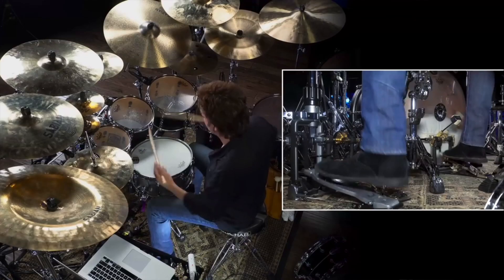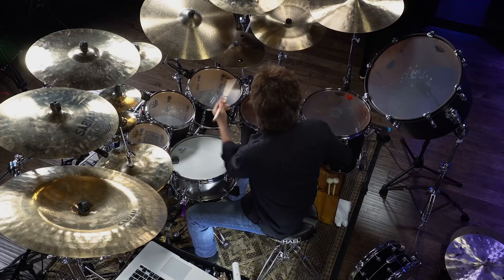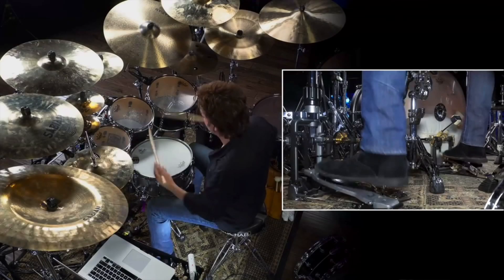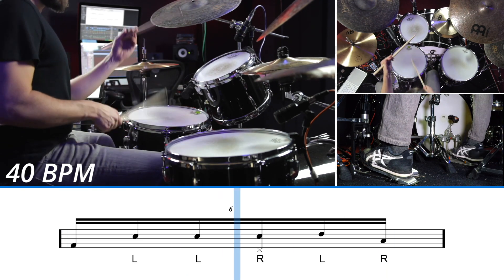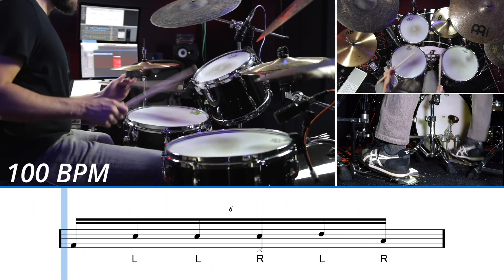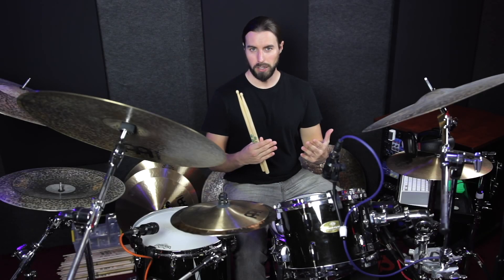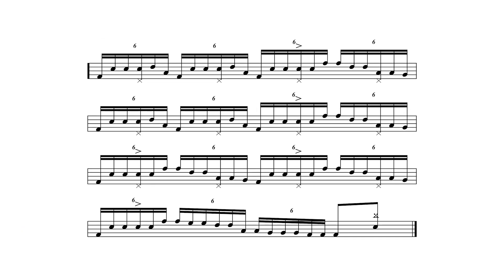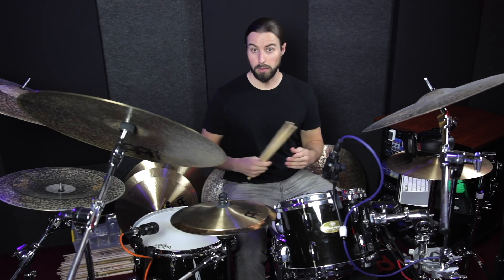Todd Sucherman Soloing Phrases - Study The Greats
‘Study the Greats’ is a series of quick videos where host Austin Burcham walks you through beats by some of the world’s greatest drummers.

In this episode, he breaks down a cool section from Todd Sucherman’s drum solo recorded during one of his visits to Drumeo. It’s based on 16th note triplets, and can be broken down into two distinct phrases.

Phrase 1 – which we can also call section A – is one beat long: KLLRLR. Try it slowly at 40 BPM, then speed it up to 70 and finally 100.

Phrase 2 – which we can also call section B – is two beats long and starts off the same way as the first phrase (KLL), but it ends with single strokes around the toms. If you have a smaller drum set than Todd, just play more notes per tom.

It’s all about repetition and structure. Take this opportunity to play the same form and subdivisions while coming up with your own patterns and phrases inside of that framework. Try it in straight 16ths, or alternate between this and 16th note triplets.

There’s a lot of power in repeating coherent phrases and constructing them into a musical form. Get creative, come up with your own phrasings and forms, and create your own drum solo.